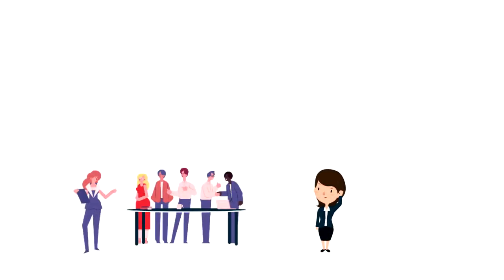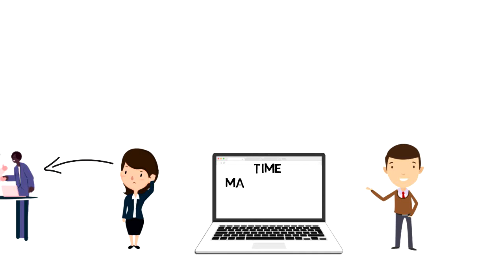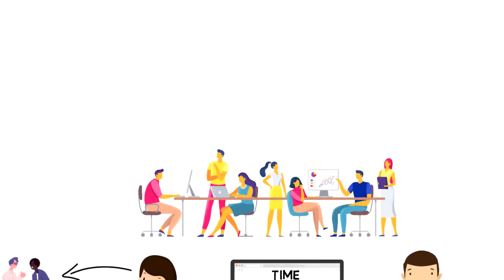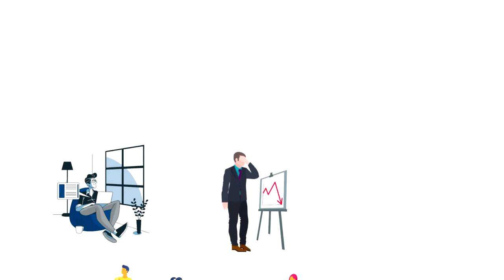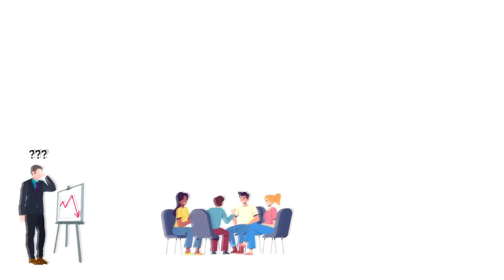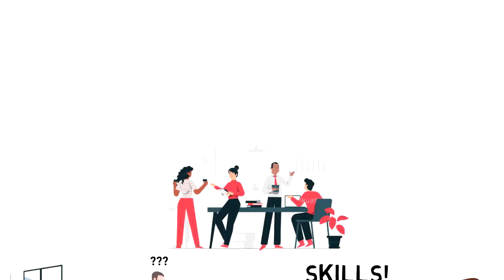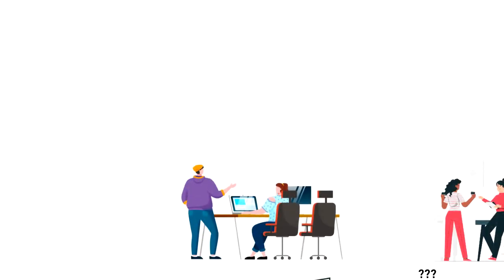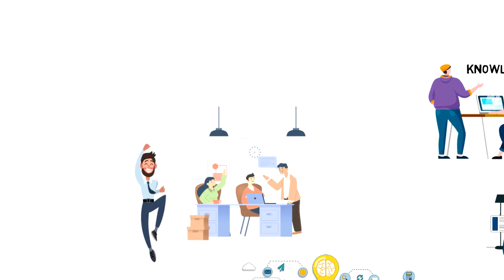What is Wisdom of The Crowd | Explained in 2 min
In this video, we will explore What is Wisdom of The Crowd.
Wisdom of The Crowd is the collective opinion of a group of individuals rather than that of a single expert.

💡 Content Use

Kind Regards,
Janis